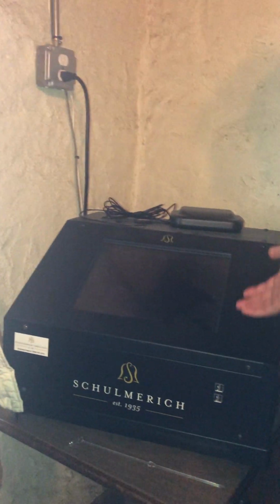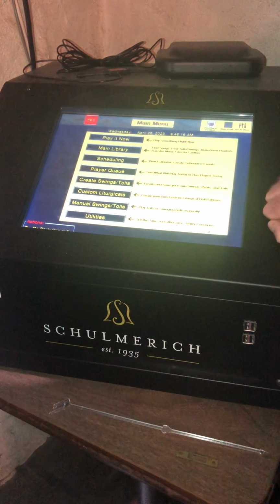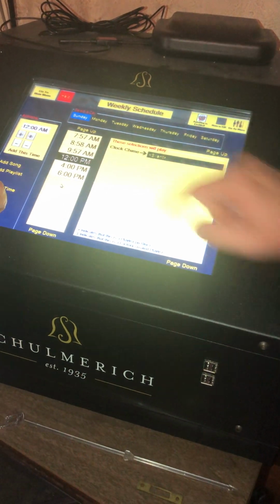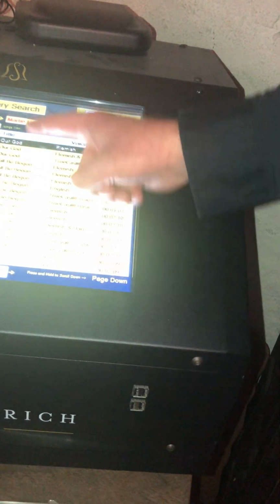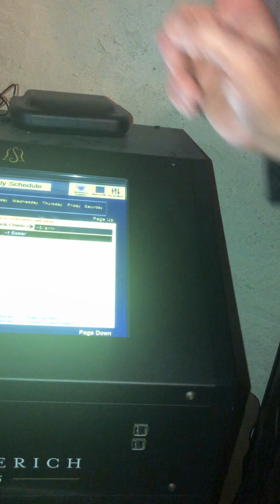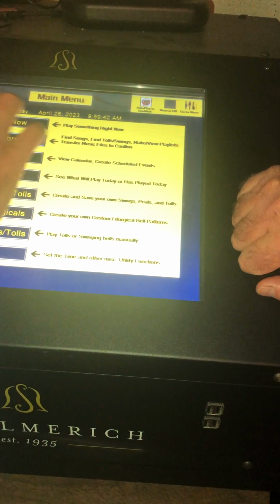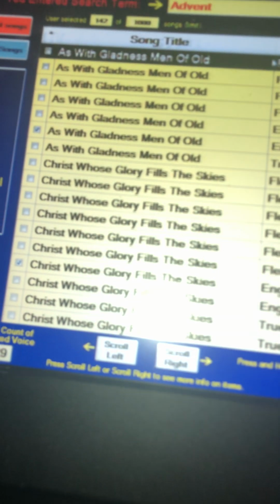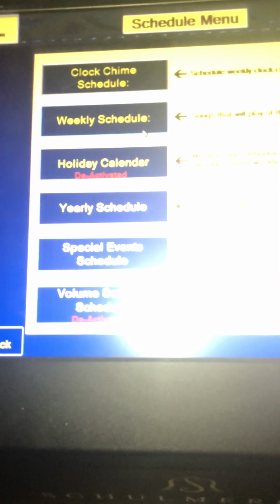St.Mary’s Church Bells 2023